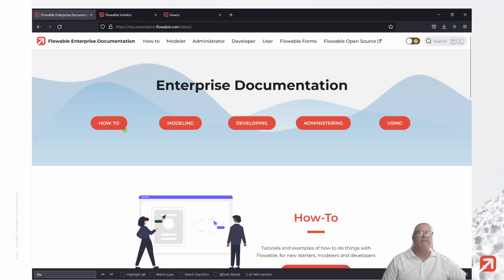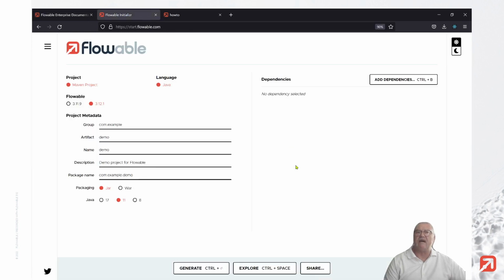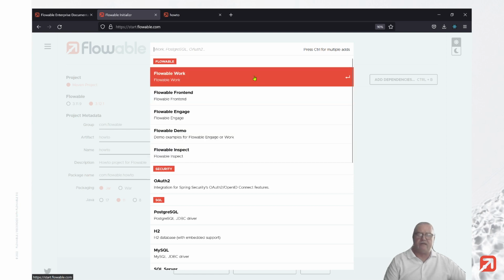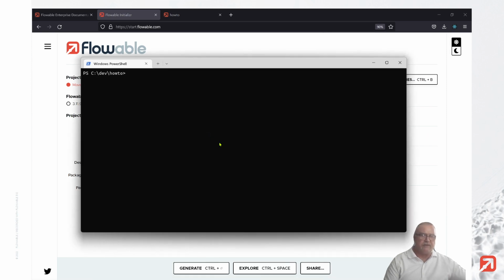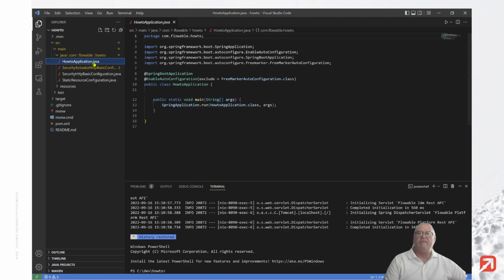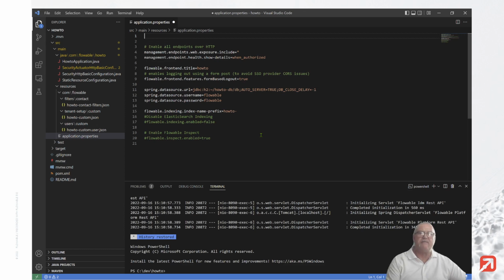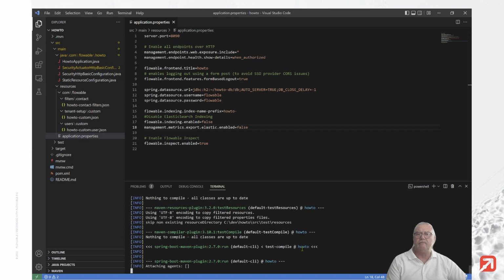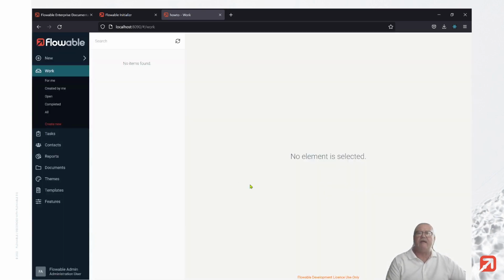Setting up a Development Environment with start.flowable.com | How-To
In this video, Greg Harley introduces the Flowable Initializr tool. Flowable Initializr generates a complete Flowable Work application to kickstart your custom application development.

▶  Table of content:
00:00 Introduction
00:21 Preparation
00:57 Opening start.flowable.com
01:14 Configuring the project
01:44 Dependency selection
02:30 Generate the project
02:56 The project structure
03:27 The application files
04:03 Minor tweaks to the configuration
04:50 Starting the application
05:32 Opening the work application and login
06:04 Next steps
06:30 Wrap-up